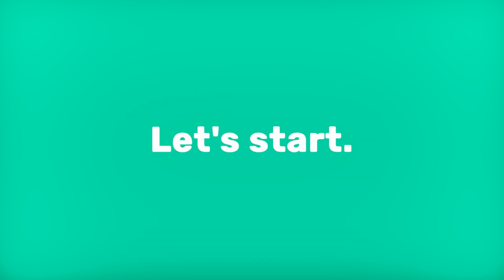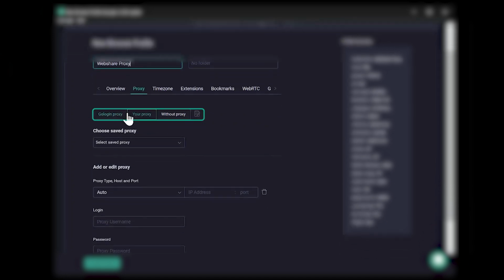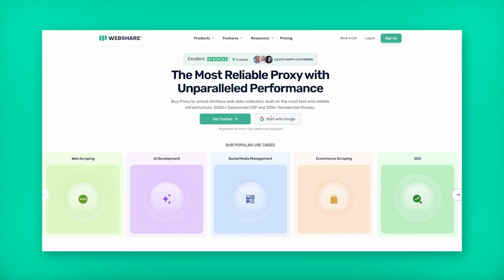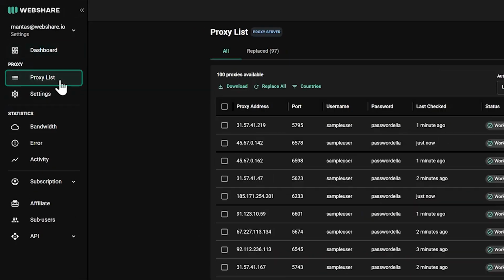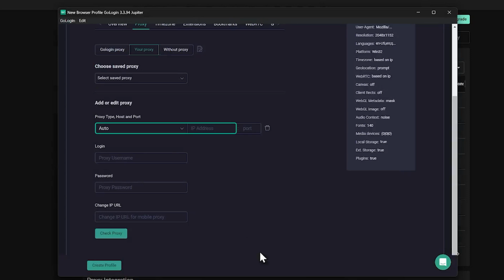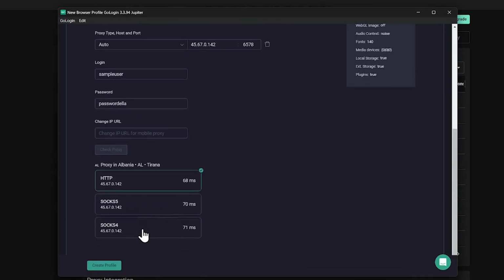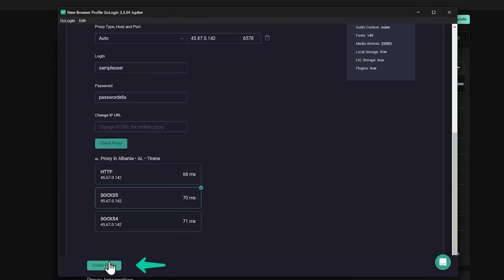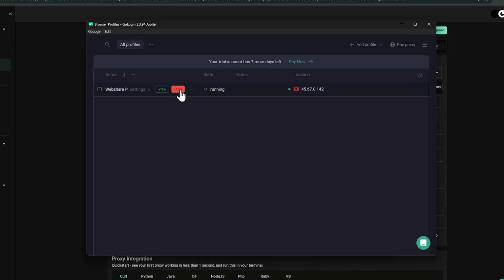How to Set Up Proxy in GOLOGIN [+ FREE PROXY GIFT]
Learn how to setup a proxy in GoLogin anti-detect browser. In this video we also include a free proxy gift, get it

⏱️Timestamps⏱️
00:00 GoLogin Proxy Setup
00:24 Free Proxy For GoLogin